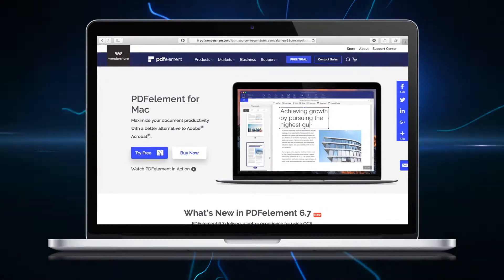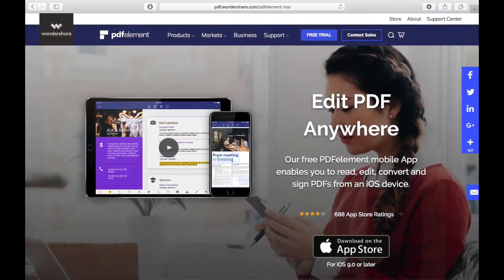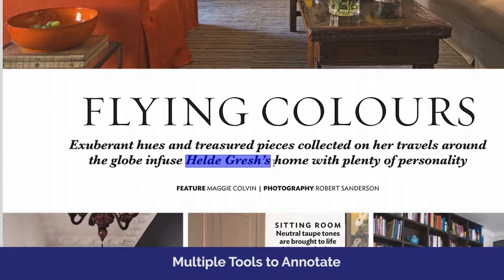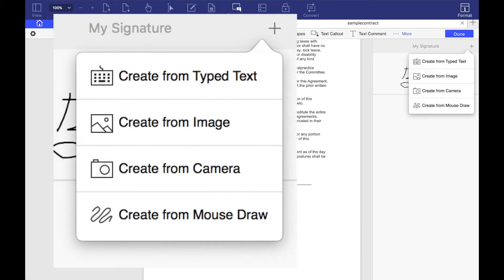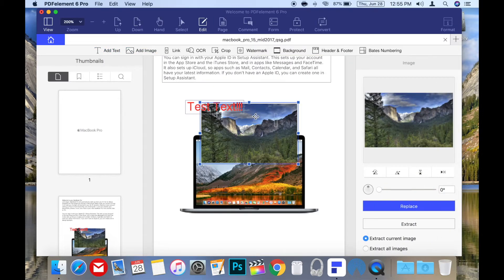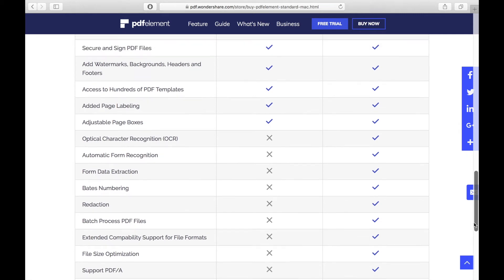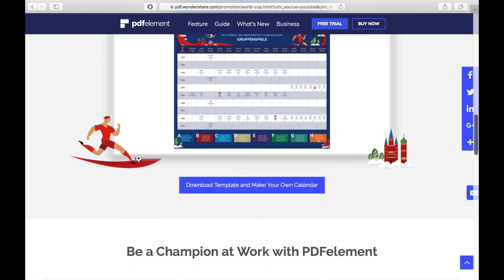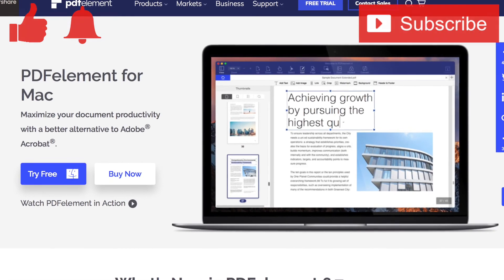Best PDF editor, annotator & converter for Windows and Mac - PDFelement Review!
Hey Everybody! Welcome to my PDFelement for Mac version 6.7 review! In this video I’m going to review this powerful PDF software solution and show you why it’s such a great deal!

When the great people at Wondershare reached out to me and asked if I’d like to review PDFelement for Mac I was thrilled to say yes because of the great experience I’ve had with their free mobile version, PDFelement for iPhone. And for those who don’t have any apple products Wondershare also makes versions of this powerful PDF editor for Windows and Android. So between those and the iOS and Mac versions you can use this great solution on any of the most popular platforms!

PDFelement for Mac is an easy, affordable and robust PDF editor for mac that lets you edit and annotate PDFs quickly and easily. You can also create and convert PDFs to and from various file formats including Word, PowerPoint, ePubs and even multiple image formats like .png and .jpg just to name a couple.

PDFelement for mac can be used to fill out forms and even sign contracts easily. Signing documents is so simple yet full of so many options, you can create a typed signature, create one from an image, capture one with your computers camera or even make one with the mouse or track pad.

PDFelement for mac also makes annotating PDFs simple as well! Just choose the comment menu at the top and you can easily add text boxes, highlight text, add a sticky note and even add stamps, which are handy for pdf invoices!!

One of my favourite features of PDFelement is the ability to actually edit a PDF using the Edit menu, you can edit or add text, add images and even add or remove your own water mark, super handy for those spec writers out there!!

And of course PDFelement will also let you arrange the pages of your PDF document to your liking. You can delete or insert pages, replace them, remove them and even rotate pages at will with the user friendly Pages menu.

There are two versions of PDFelement for mac. Theres the regular PDFelement for mac and PDFelement Pro. The biggest differences between the two are the available OCR options (Optical character recognition) , automatic form recognition and the extended output file formats. If possible I would recommend the Pro version just for the OCR capabilities alone which is great for direct pdf scanning!

And Don’t forget, PDFelement is available on both Windows and Mac!

PDFelement provides the best PDF experience on your mac, with intuitive design, robust features, user friendly interface and an affordable price!